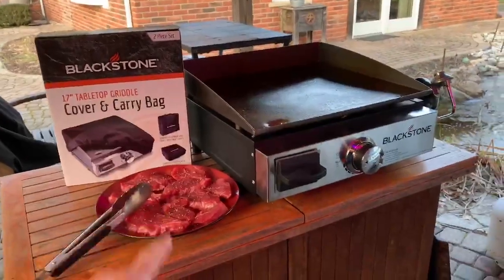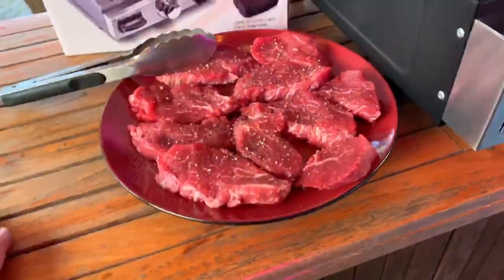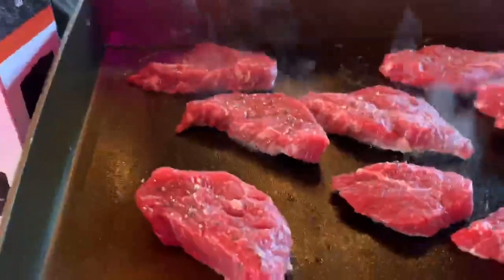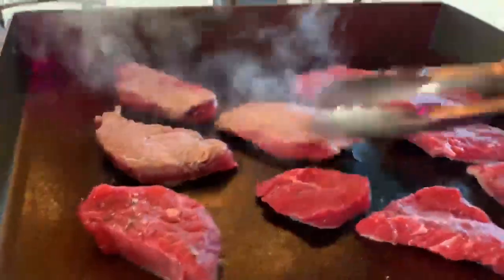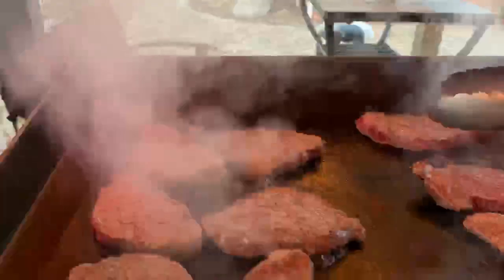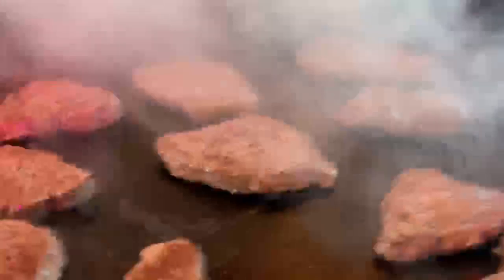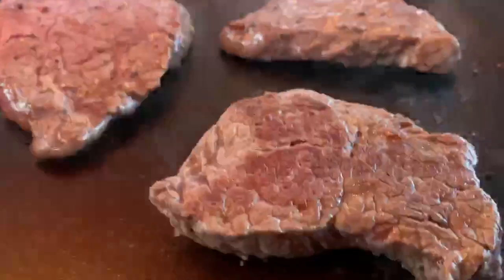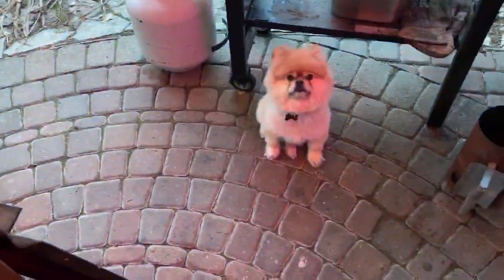Filet Mignon on Blackstone Griddle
I've recorded another cooking recipe on the Blackstone Griddle, this time it was a steak filets. Have any comments or questions? Leave a post below.

 for daily updates when I'm in between videos here.
*I have also created a Facebook Group page where we discuss relevant topics that we enjoy.

Our dog Chewy even has his own Instagram if you want to see what he's up